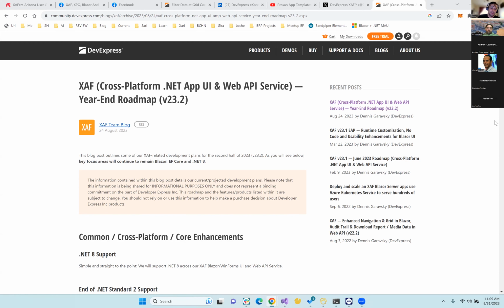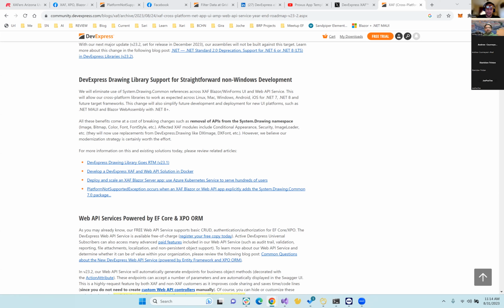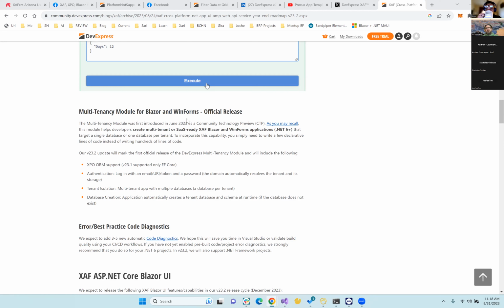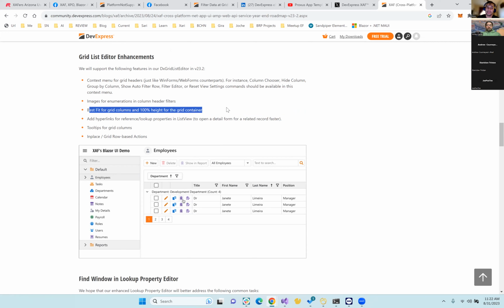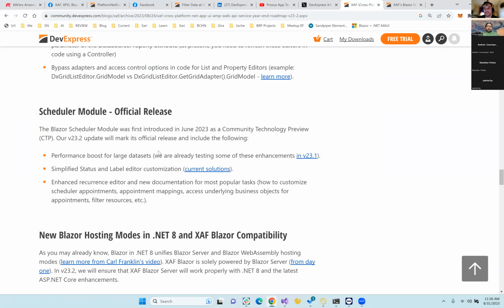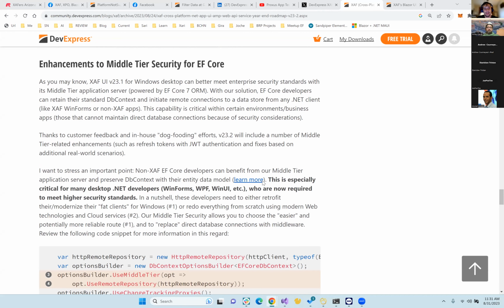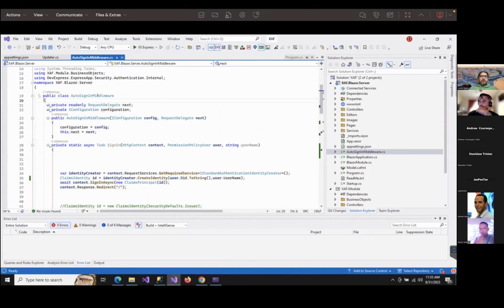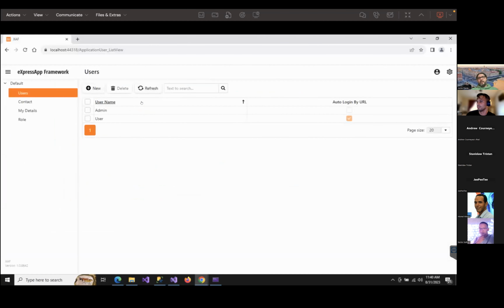XAFers Community Standup. End of Year Roadmap 2023